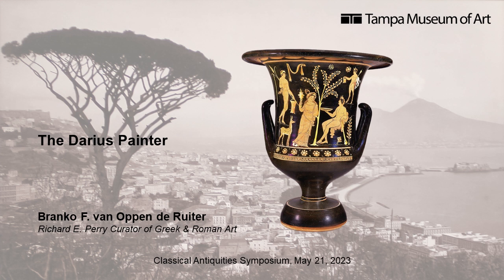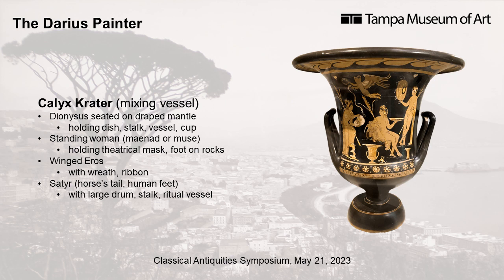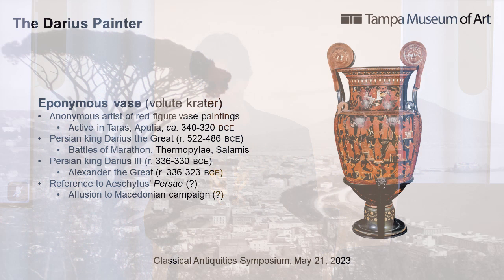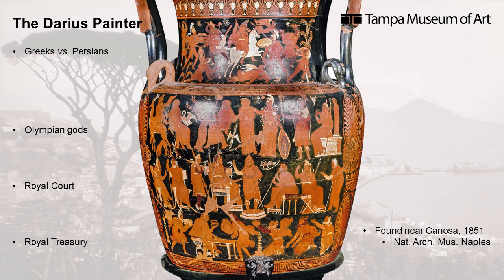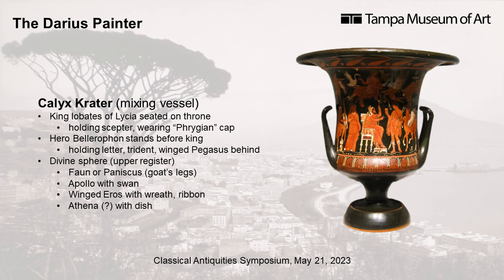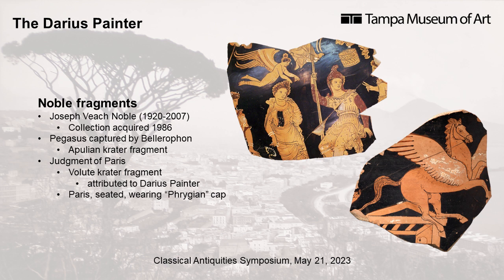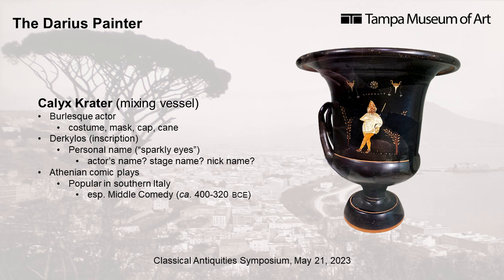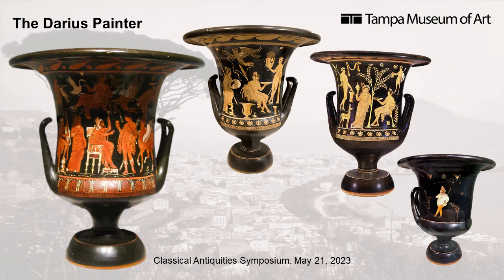Antiquities Symposium: Branko F. van Oppen de Ruiter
Among the nearly 200 antiquities Bill Zewadski has currently donated or loaned to the Tampa Museum of Art, is a beautiful South Italian mixing vessel (calyx krater) attributed to an artist only known by the modern designation “Darius Painter.” Dr. Branko van Oppen talks about this vase, and its counterpart at the M.F.A. in St. Petersburg, to illustrate Bill’s generosity and his keen eye for ancient masterpieces.